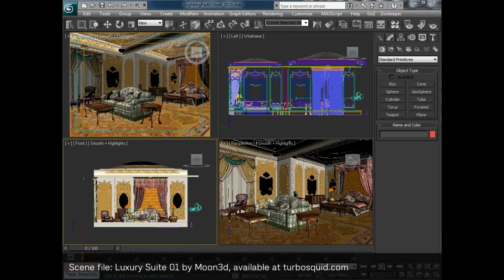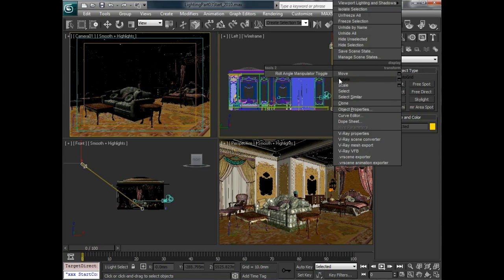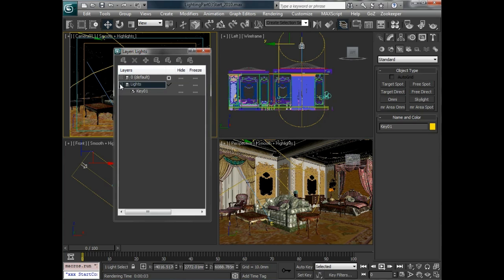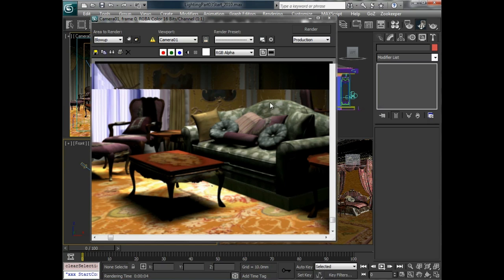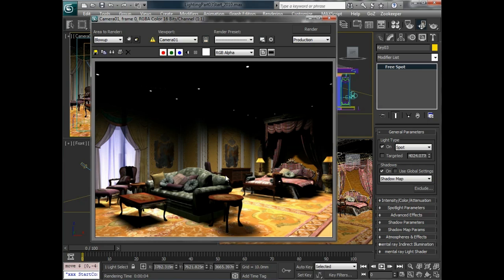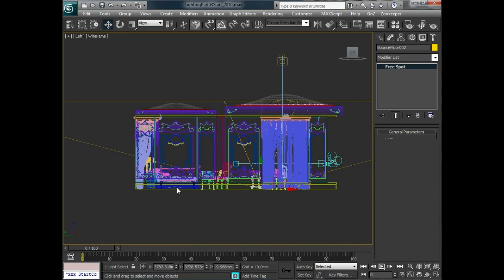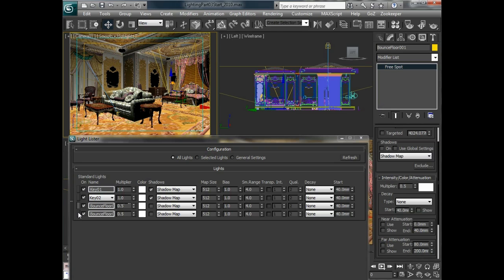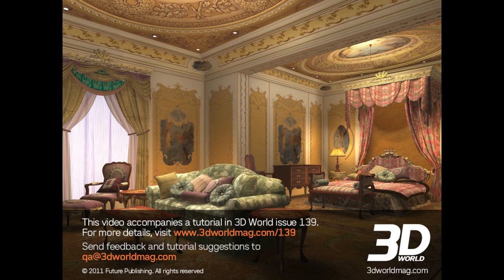Light an interior scene in 3ds Max (1 of 2)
Michael McCarthy shows how to set up realistic lighting for a room using standard lights in 3ds Max.